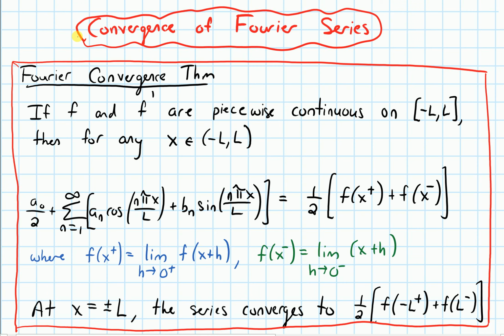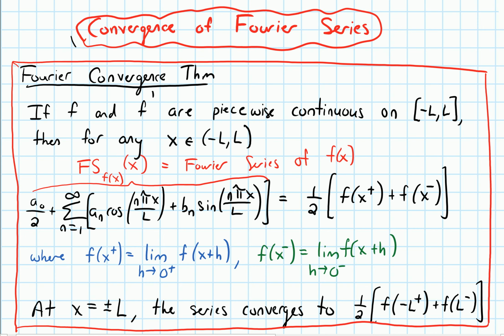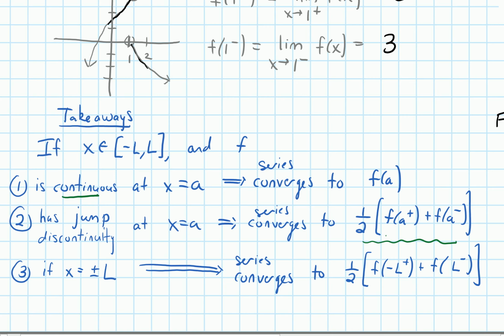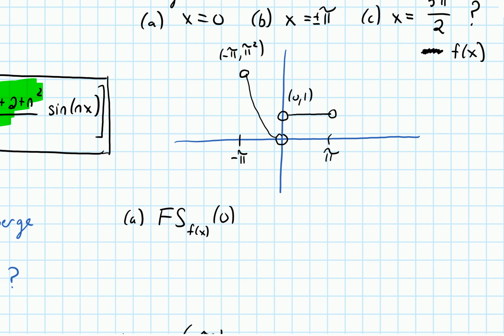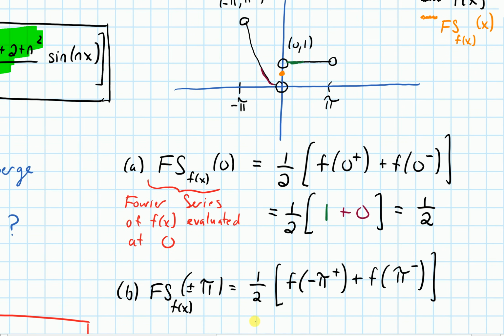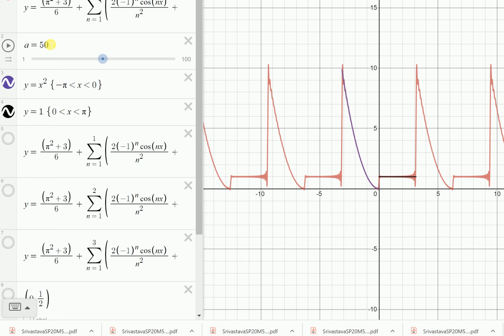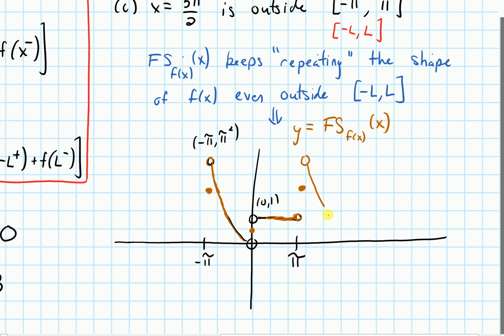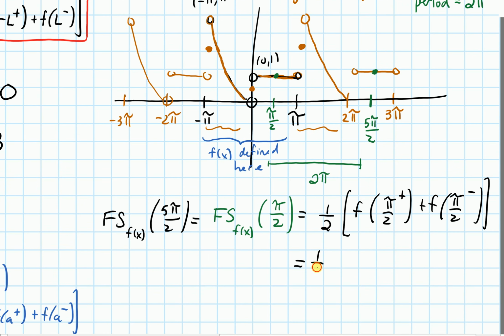Diff Eq's 10.3 Fourier Series--Convergence of Fourier Series (Video 6)